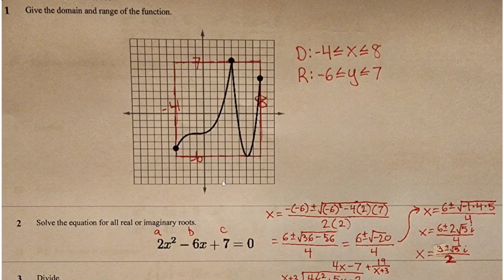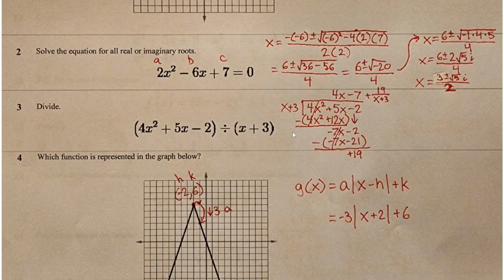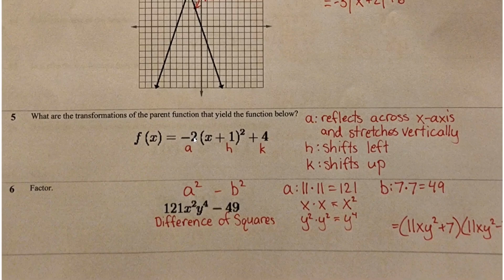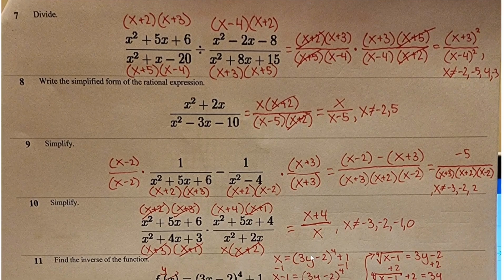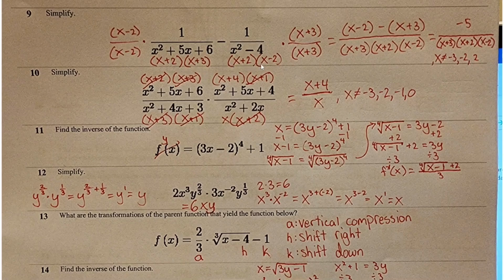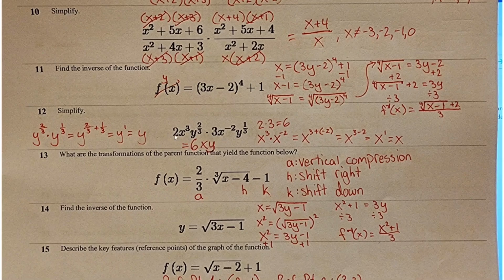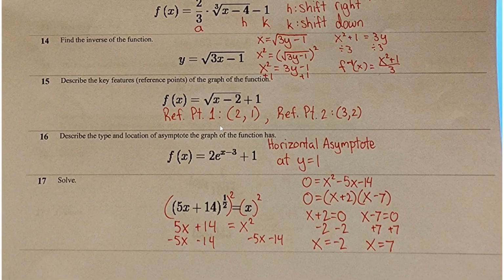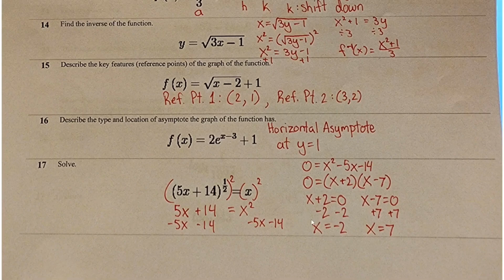Alg 2 Sem 2 HW Help Video Part 1